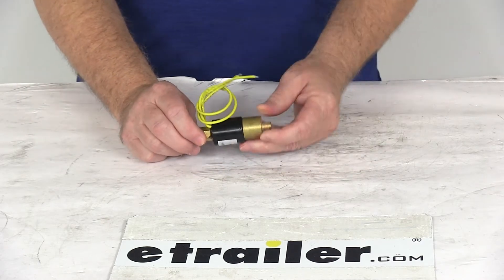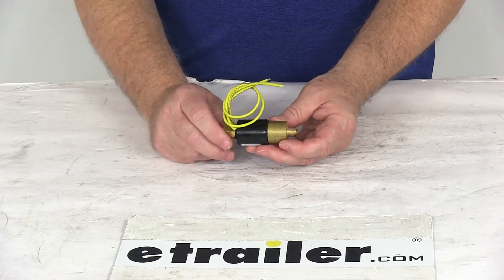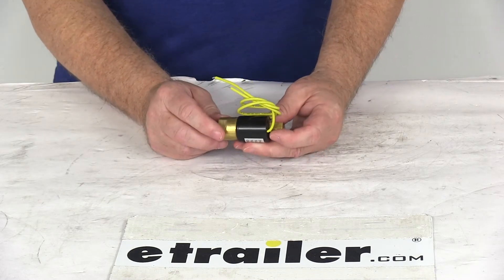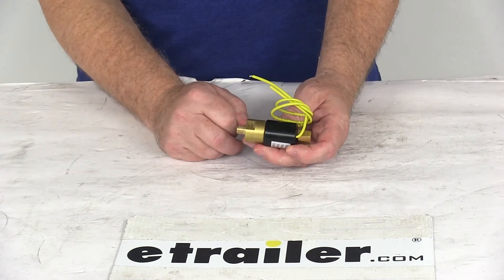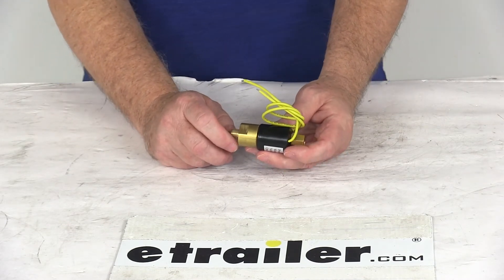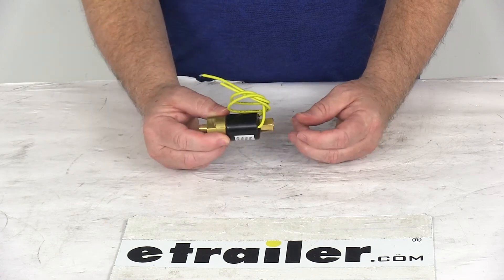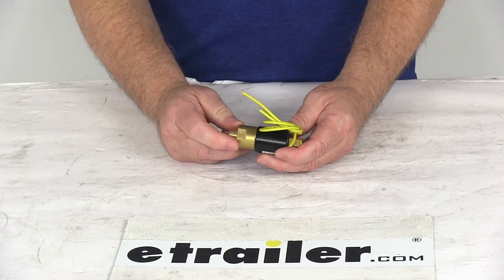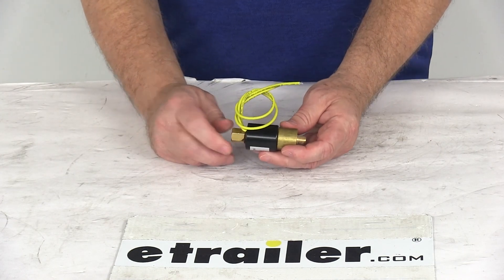etrailer | Review of the Reverse Lockout Solenoid for Demco Hydraulic Brake Actuators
Speaker 1:          Today we're going to take a look at the non bypass reverse lock out solenoid for Demco hydraulic brake actuators. Now this solenoid will allow you to replace or add or reverse a lock out solenoid to your Demco hydraulic trailer brake actuator, and what this does is a reverse lock out solenoid is installed at the back of the brake actuator on your trailer, and it prevents the brakes from being applied to your trailer brakes when going in reverse.It is wired to a reverse circuit. Basically when you go into reverse, the power is applied to the solenoid and it prevents the brake pressure from being applied to your trailer brakes. This solenoid is designed to fit the Demco models DA10, DA20 and DA91 hydraulic trailer brake actuators, and this one is a non bypass configuration. Basically the difference is a bypass solenoid when energized will only allow the brake fluid to flow back into the master cylinder, and a non bypass like this one is, when energized will just prevent the fluid from flowing anywhere.This will allow you to install the solenoid without drilling into your master cylinder, and it's easier to install than the bypass models. Basically, where your brake line goes into the back of your actuator, you just unscrew that, install the solenoid in there, put your brake line right into here.

You have two yellow wires, one goes to a ground, one goes to your reverse slide circuit. Doesn't matter which one, they're both yellow so either wire can work for either circuit.Once that's hooked up, when you go into reverse it will block the brake pressure or the brake fluid from going to the trailer brakes on your trailer.That should do it for the review on the non bypass reverse lock out solenoid for Demco hydraulic brake actuators.